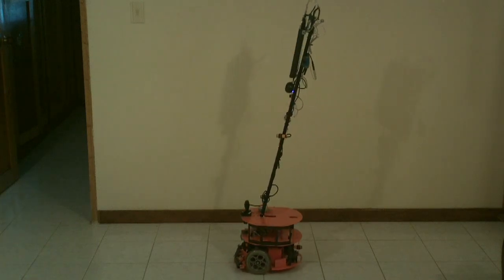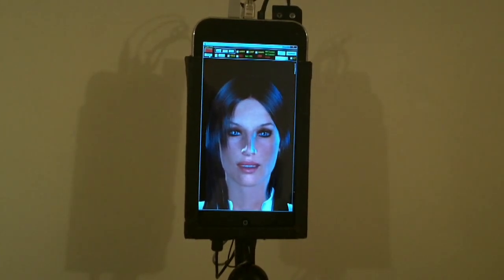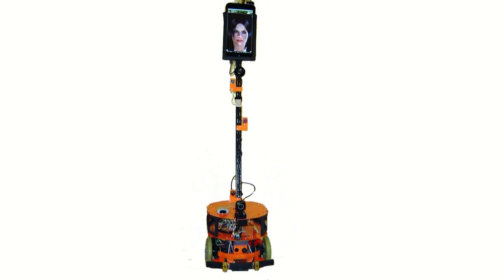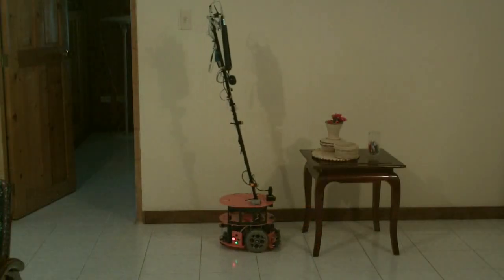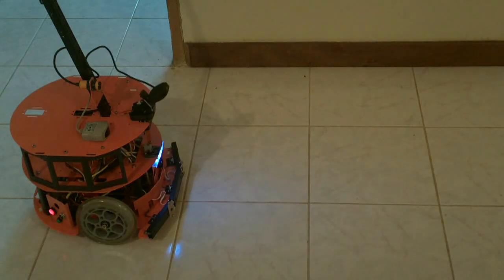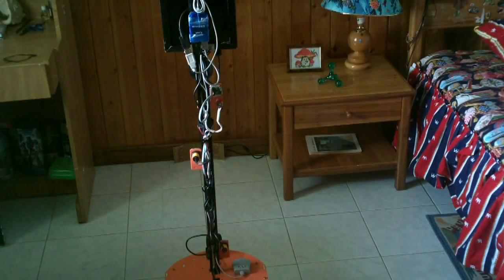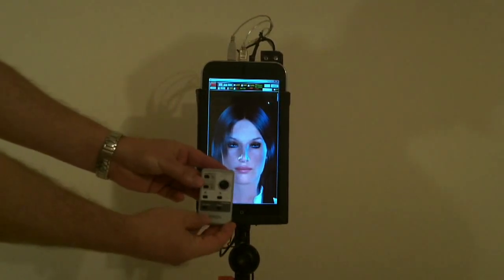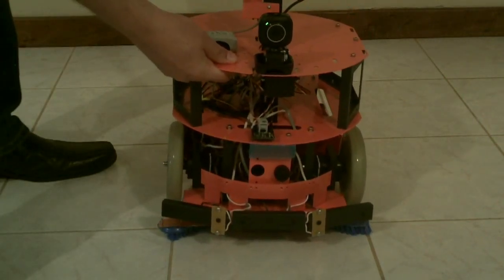Interactive mobile robot "Vanessa"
"Vanessa" is an interactive mobile robot designed for debugging algorithm orientation in closed rooms with a flat floor. As well as realize experiments in the area of communication between people and robot.
The main difference between this robot and other ones consist in the employment of a tablet computer. It´s light, has a recognizable possibility of continuous operation without recharging the battery, which, in combination with high capacity makes the tablet a very convenient object for building robots. Another feature of the tablet, its vertical screen - is used in this project, where the tablet - it's not only the "main brain", but also the "face" of the robot. The ability of a robot to talk and express emotions makes it more esthetically attractive.
The robot was built by one person at home. Therefore the wheelbase was bought. In addition to this, the dual motor driver was installed, as well as AVR microcontroller and some sensors of different functions. The robot has a growth of 130 cm and weighs about 10 kilograms. The maximum speed can reach 3 km per hour and the maximum duration of the battery is about 2 hours.
To detect obstacles, Vanessa has 3 bumpers, 4 Infrared Sensor Switchs, and an ultrasonic sonar. In addition to this, during the movement the current of each of the motors is controlled. If the robot gets stuck, the movement will be stopped.
The robot is able to distinguish between people and furniture or walls. For this purposes Vanessa uses a directional infrared thermometer and a motion detector.
The main task of the robot is to freely orientate in the room and always know the position. To determine the distance traveled, the robot uses a pulse encoder, and to determine direction - a digital compass. Just underneath the robot, the scanner of floor labels is located, which allows precise positioning at the point marked with a special sign.
But, the using of computer vision gives better results. For realizing this task, an extra high -resolution camera is functioning with the possibility of rotation in two planes. Thanks to it, and using image processing software "Robo Realm" it became possible, for example, to use separator lines on the tiled floor as a grid map when moving. Also, the use of the Navigator module is a high-perspective process, which gives you a possibility to recognize and store routes which depend on visible landmarks.
The possibilities of computer vision are not limited only to navigation functions. This robot also can memorize faces of people and images of objects.
Of course, as any autonomous robot, Vanessa has a charging base for recharging the batteries. The charging base is arranged simply, and the robot has two separate contact groups, on for each battery. The states of the main 12-volt battery and tablet battery are continuously monitored during the operations. When the battery charge is insufficient, the robot itself finds the charging base, fully charges the battery, and then continues with the previously programmed task.
The main mode of the robot is basically the autonomous working. The robot performs certain tasks in accordance with a given schedule. For the works performed in dim-light places a lamp and a laser pointer are provided. Also, the robot can control home appliances using an infrared emitter.
At any time, you can switch to control the robot via the Internet. For these purposes, Skype messenger is used. Skype API allows you not only to communicate with the robot by text messaging, but also to switch the video from one camera to another, which provides additional comfort for the operator. Through the Internet you can manage all of the functions, send him phrases for speak,  order the reproduction of emotions and others.
Tuning and testing the robot can be performed using a touch screen of the tablet, or using an infrared remote control.
Also, the robot understands some voice commands.
These types of robots can be used, for example, for the house security, excursions, as a home assistant, or just for having some fun.

Hardware:

Tablet PC THD PX1 (Atom N450 CPU, 160GB HD, 1GB RAM, 1024 x 600 10″ multitouch)
Battery: 12V, 7 AH
Wheelbase: HCR (Diameter of wheels 140 mm)
Dual motor driver: MD25 (modified )
Microcontroller: AVR-CRUMB168-USB
ets...

Software and technology:

HP InfoTech S.R.L.  CodeVisionAVR
Microsoft Windows XP
Microsoft Visual Basic
Microsoft Agent
Microsoft Text-To-Speech Engine
Microsoft Speech Recognition Engine
Acapela group computer voices
Guile 3D Studio Vanessa MSAgent character
Skype SDK
Robo Realm
AVM Navigator module  for Robo Realm

Credits:

Scorpio wishes to thank
to resource Roboforum.ru for support
and to Dmitriy Yeremeyev for the given AVM Navigator module